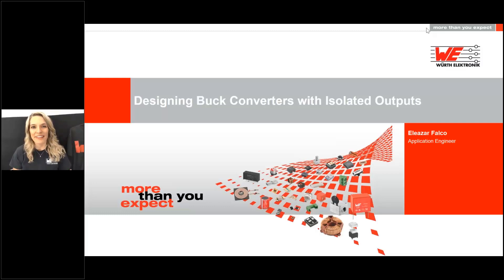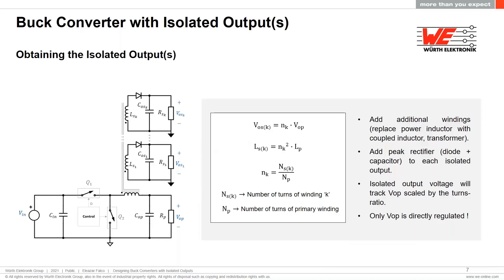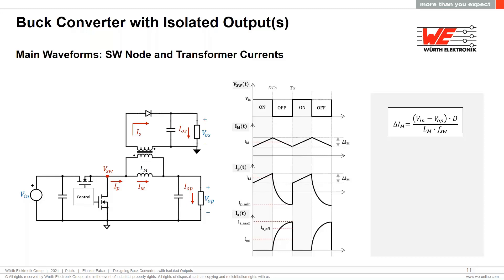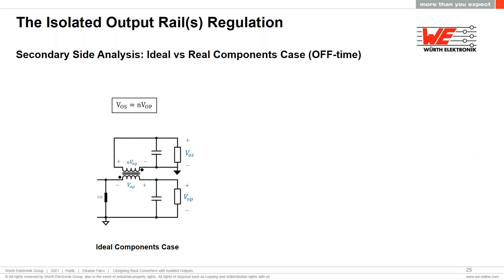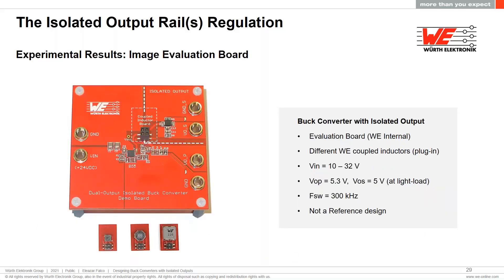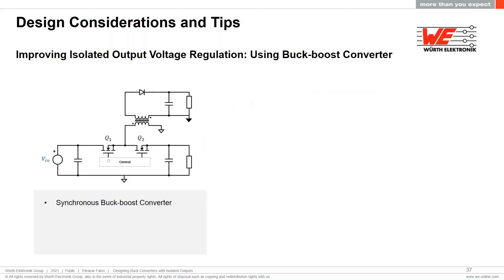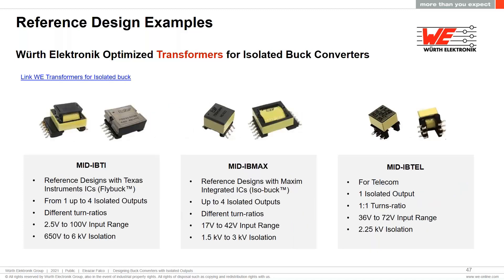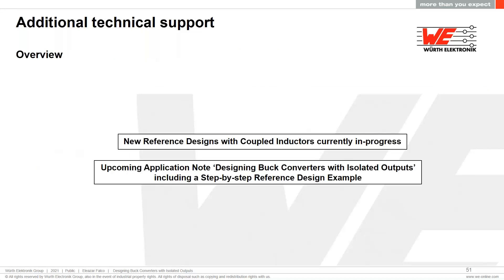Würth Elektronik Presents: Designing Buck Converters with Multiple Isolated Outputs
2021